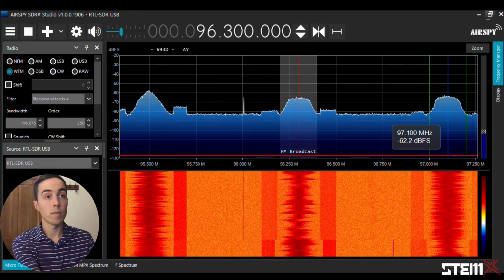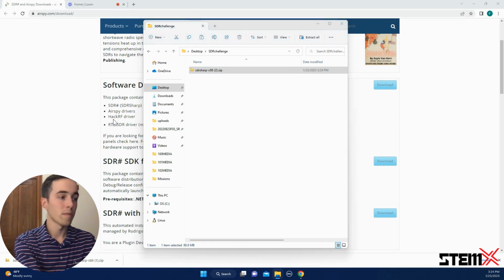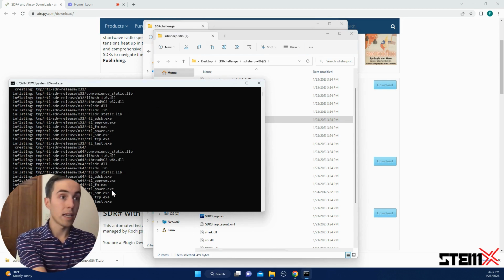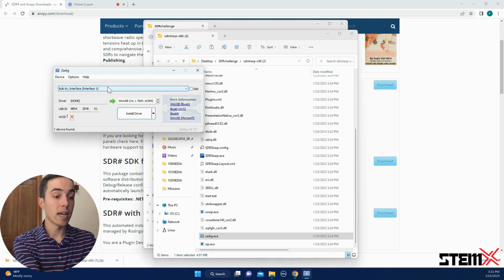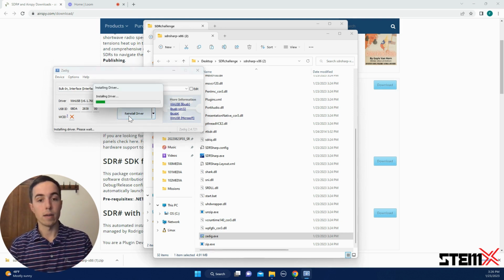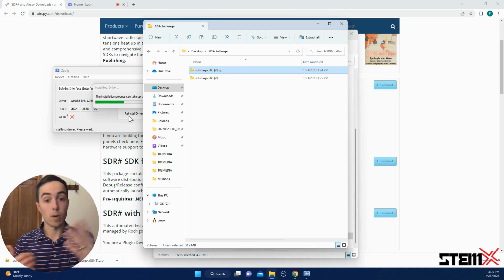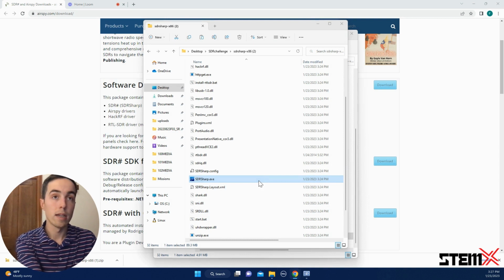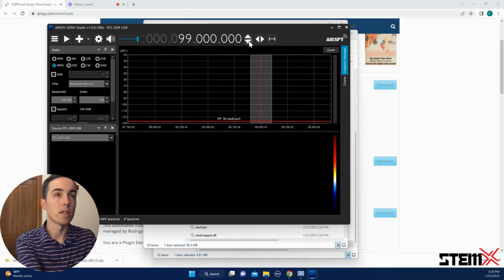Software Defined Radio Quickstart - STEMx Hackathon Challenge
NooElec Software Defined Radio Quickstart